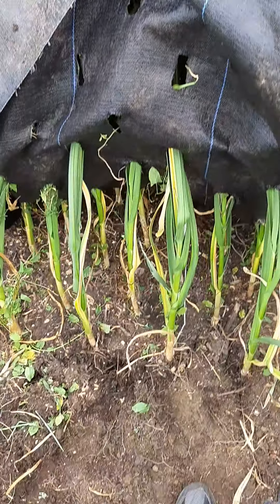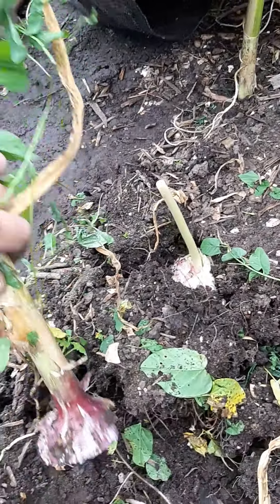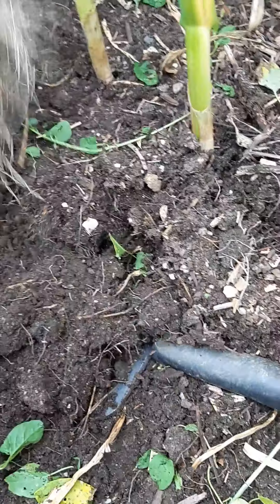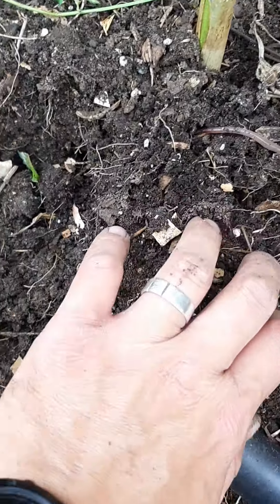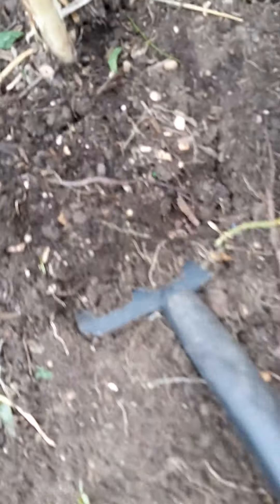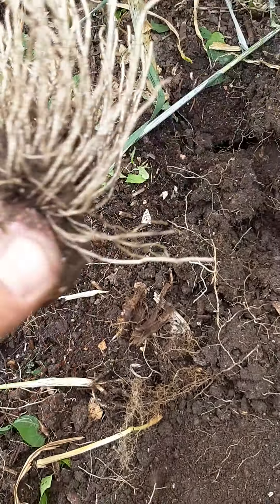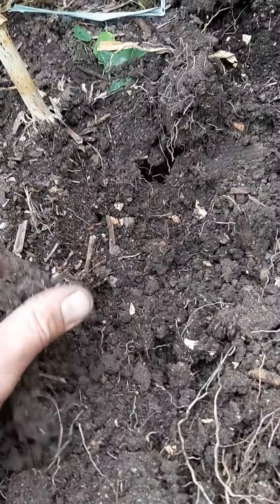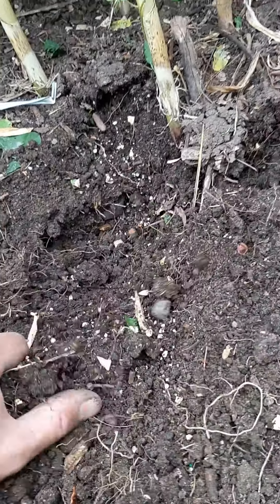How to harvest garlic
How to harvest garlic in an organic setting